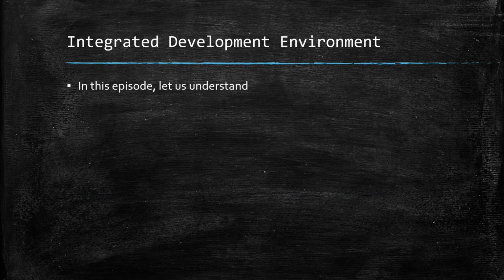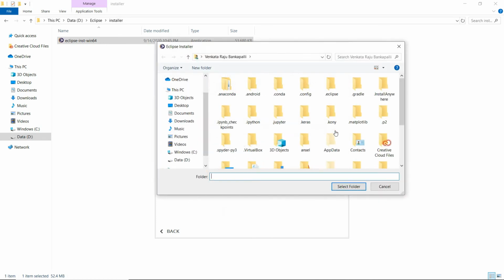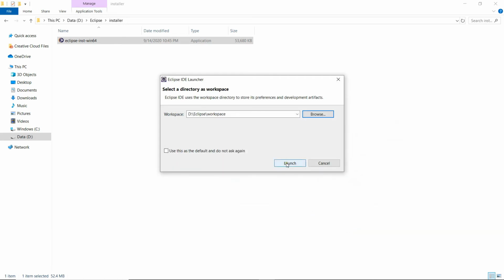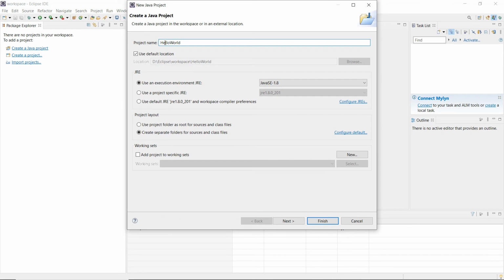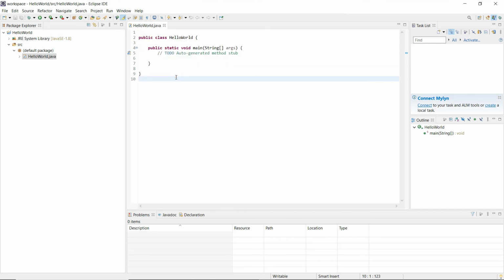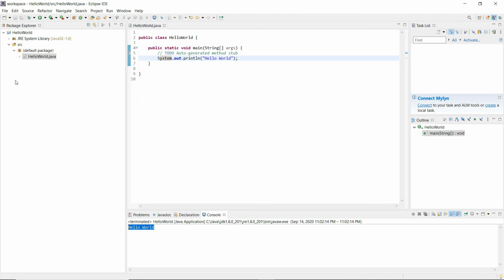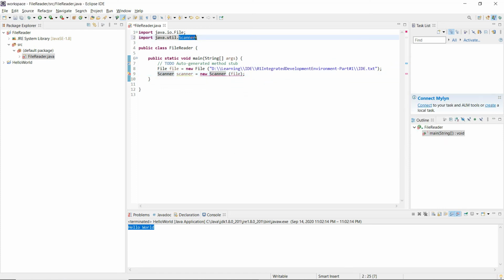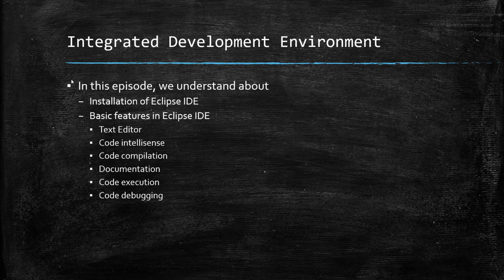Integrated Development Environment - Part#2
In this episode, we understand about Eclipse IDE. We will learn about
- Installation of Eclipse IDE
- Basic features in Eclipse IDE
  -Text Editor
  -Code intellisense
  -Code compilation
  -Documentation
  -Code execution
  -Code debugging